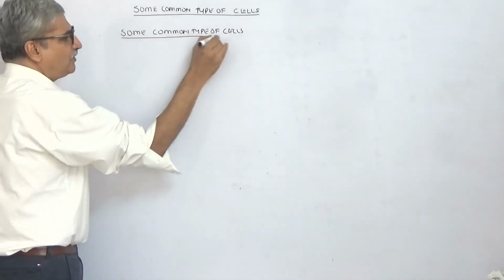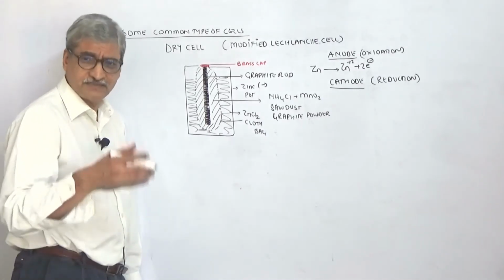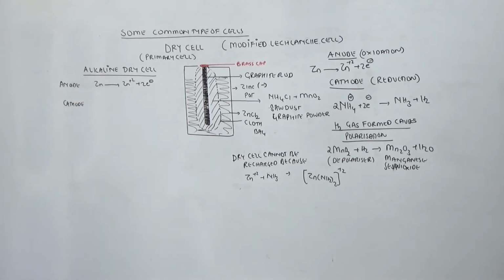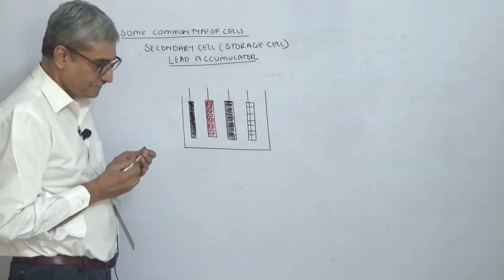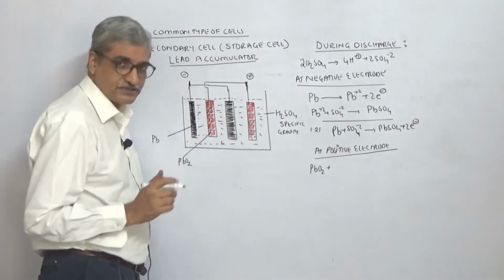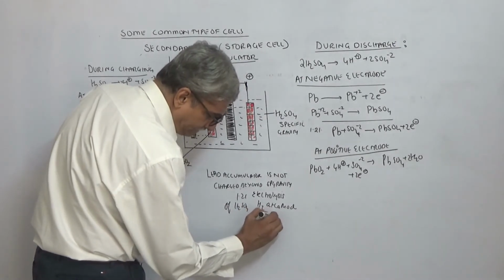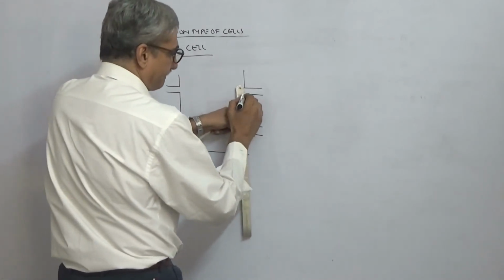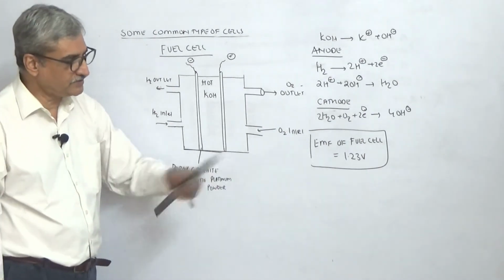Electrochemistry (Part 4)